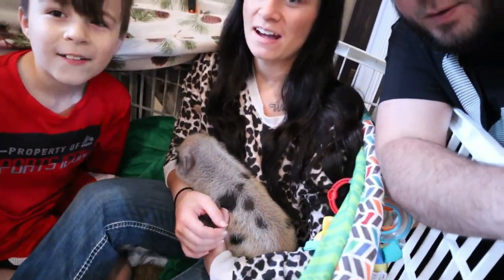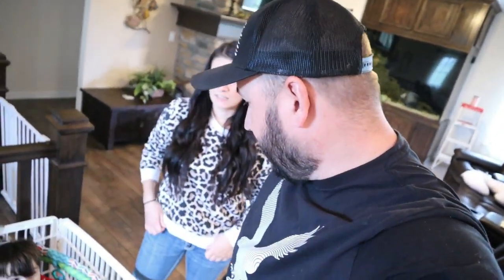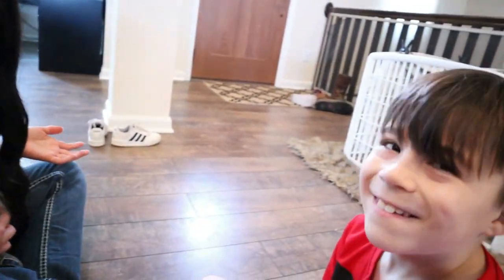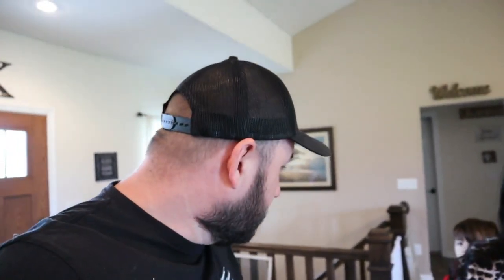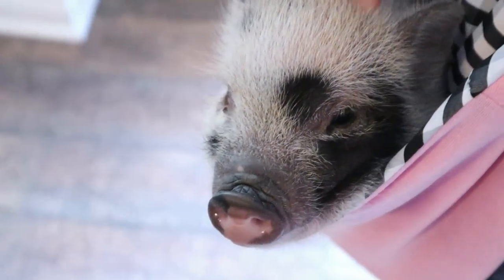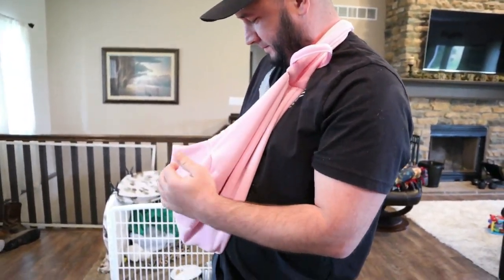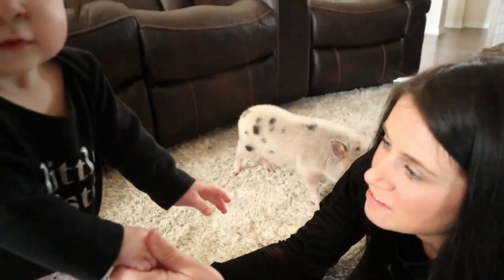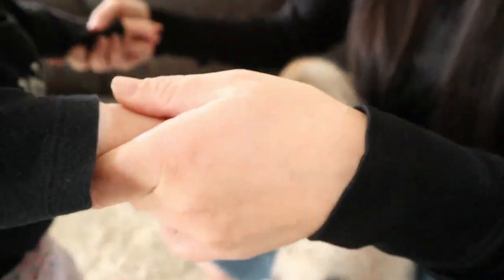MINI PIG AS A PET | BONDING WITH OUR MINI PIG | JULIANA PIG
Our first step with our new pet mini pig is to start bonding with him so he gets use to us so he is not scared and that he feels like part of the family. It is crazy how smart pigs are.